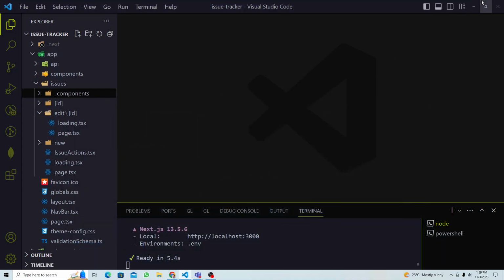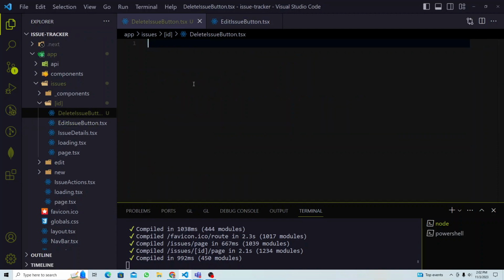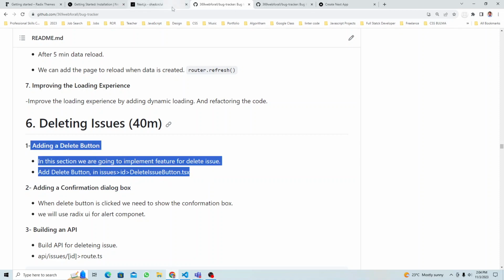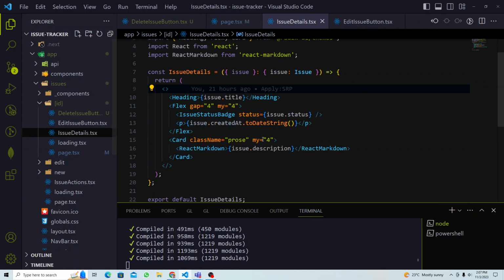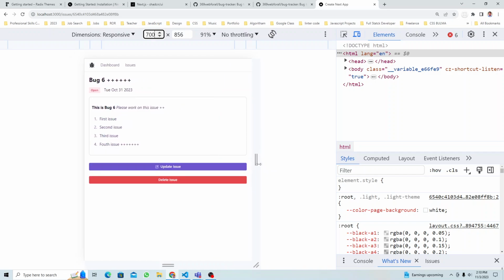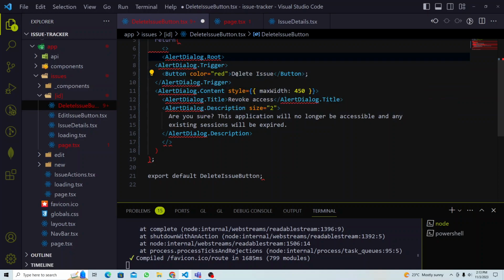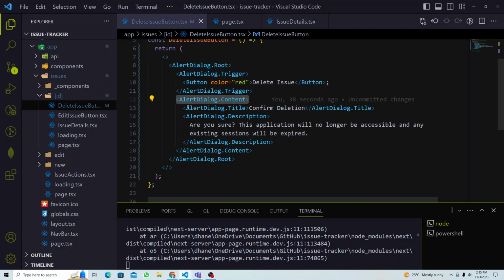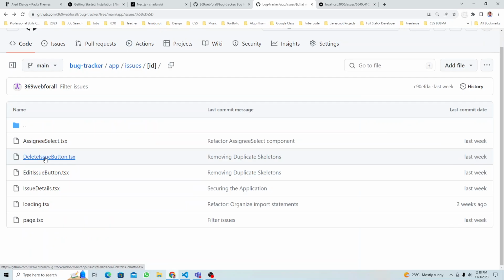bug tracker 7A